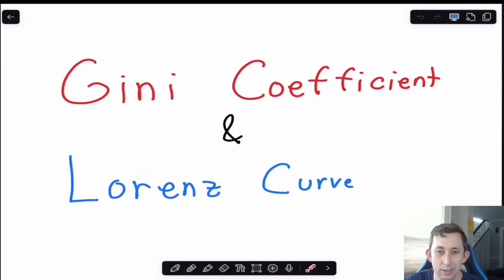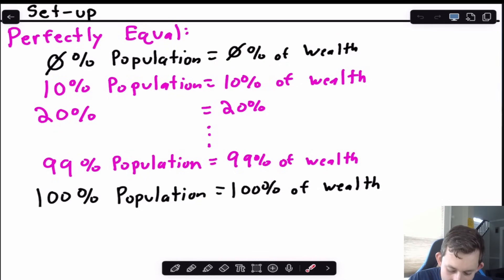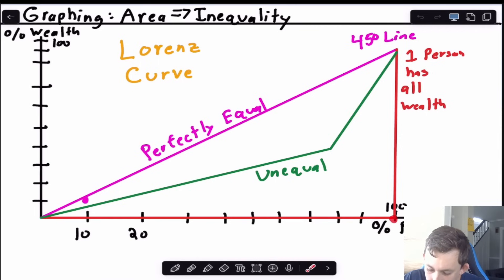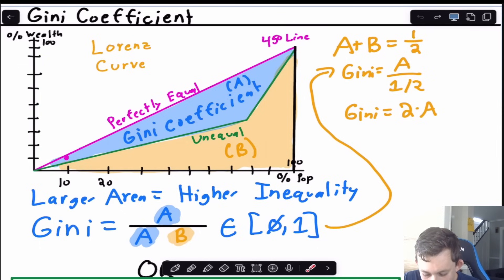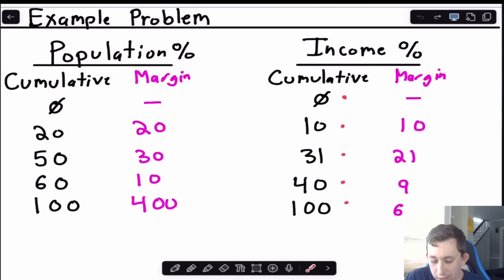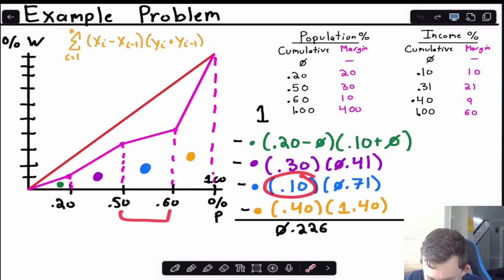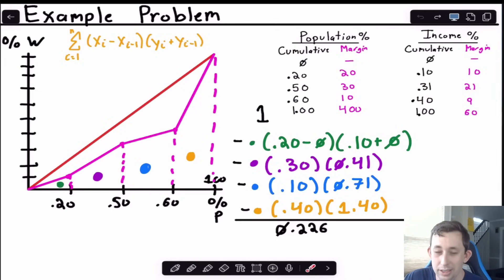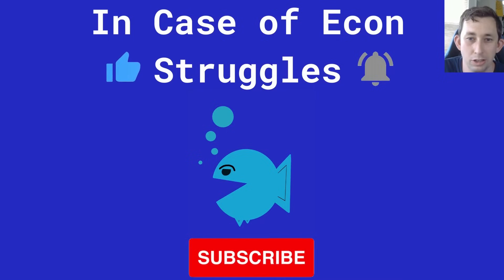Easy Guide to Drawing the Lorenz Curve and Calculating Gini Coefficient for Beginners!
📝 Description:
Struggling to understand Lorenz Curves and how to calculate the Gini Coefficient? In this video, I walk through both discrete data examples and smooth curves using integrals to show how economists measure inequality.  Learn how to plot the Lorenz Curve step-by-step and understand how to calculate the Gini Coefficient from the Lorenz Curve!

📌 What you’ll learn:
-How to plot a Lorenz Curve using discrete data
-How to calculate the Gini Coefficient using the formula
-How to calculate Gini using integrals when you have a smooth curve

Timestamps:
0:00 - How Economists Measure Inequality
1:05 - Drawing the Lorenz Curve
2:40 - The Gini Coefficient Intuitively
3:22 - Calculating the Gini Coefficient
4:49 - Example Problem 1 - Discrete Data
7:17 - Example Problem 2: Smooth Functions